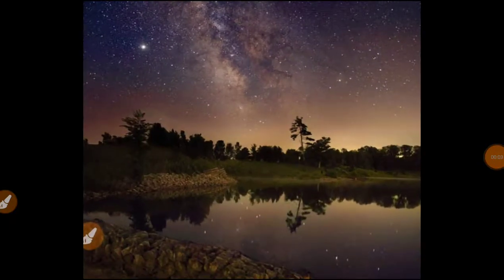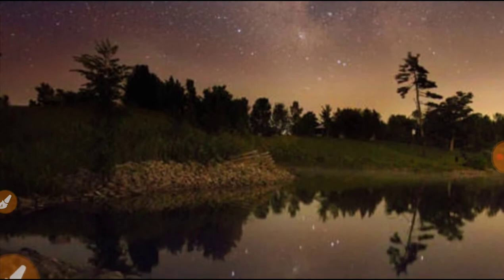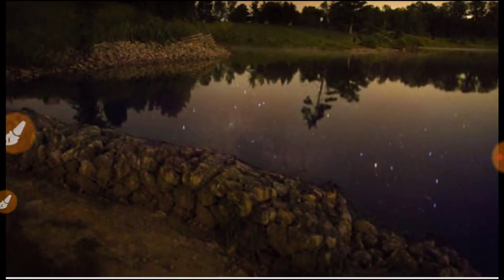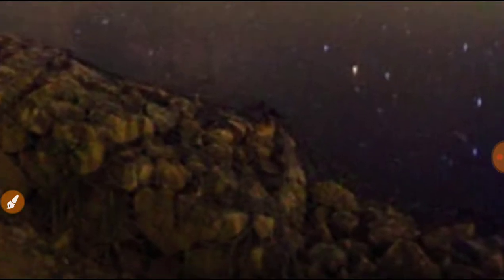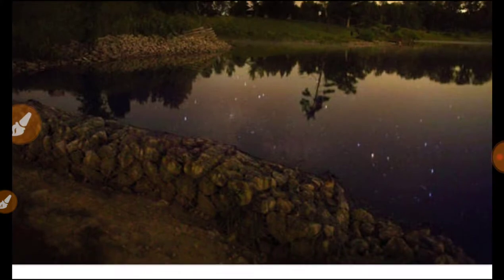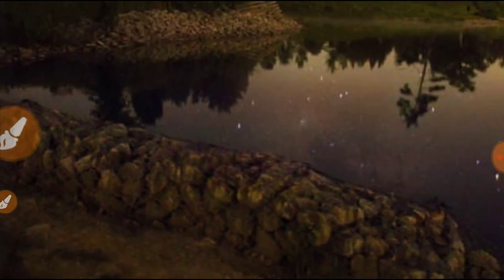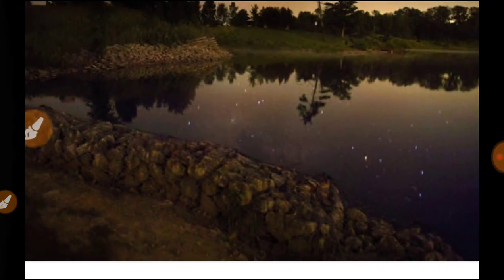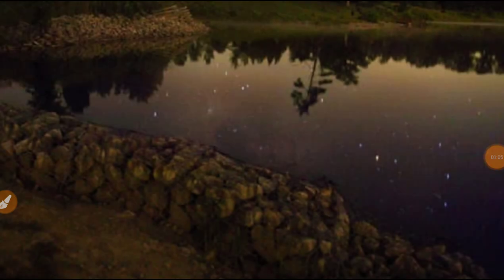Shoreline looks like snake